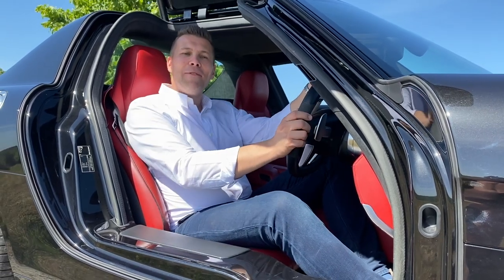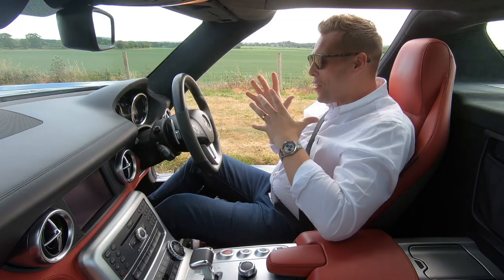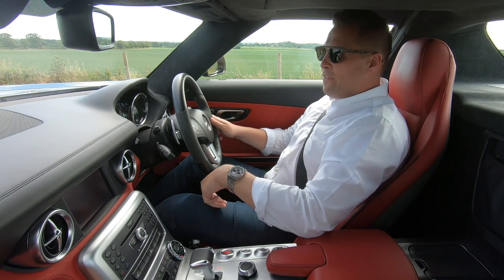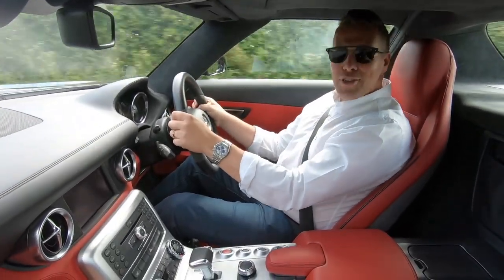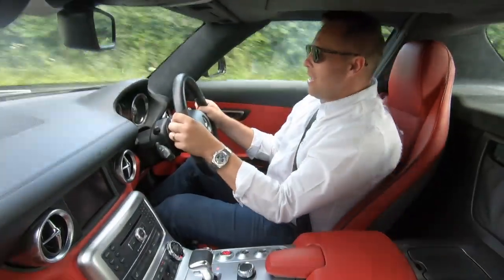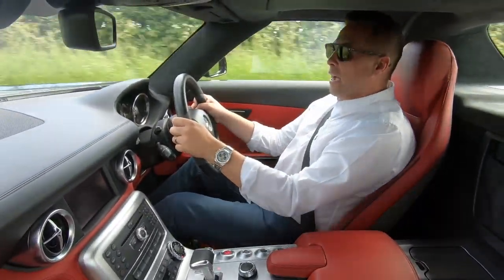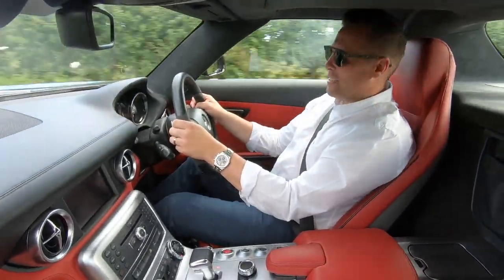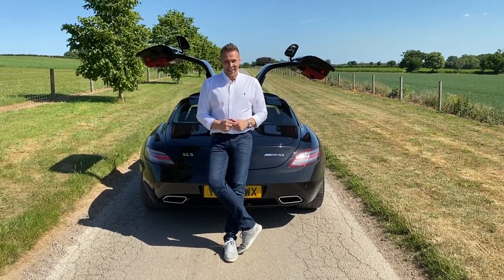The Iconic Mercedes Benz SLS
DMB Collection's Dean takes the iconic Mercedes Benz SLS Gulwing for a drive to see if this car is a future classic.

This incredible V8 AMG supercar has one of the most iconic car designs in history, but does it carry the gulwing torch proudly?

DeanDMB: @dean_dmb